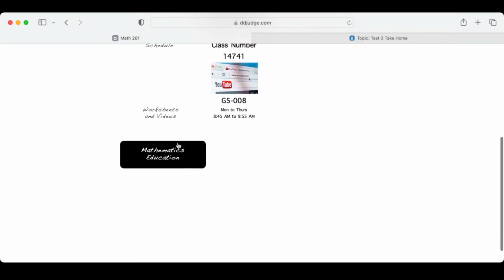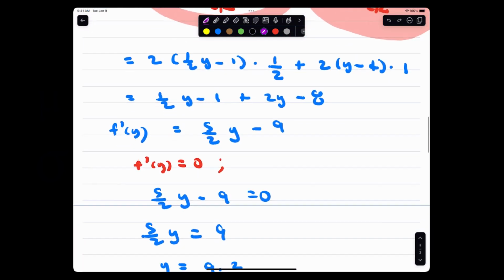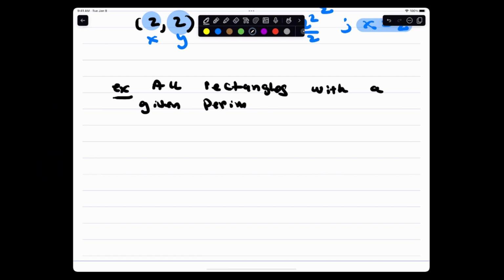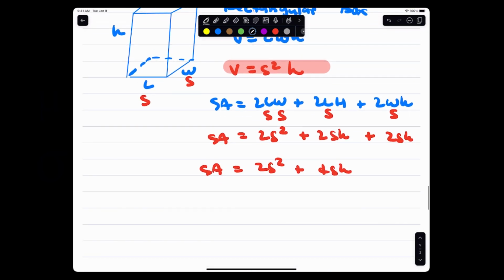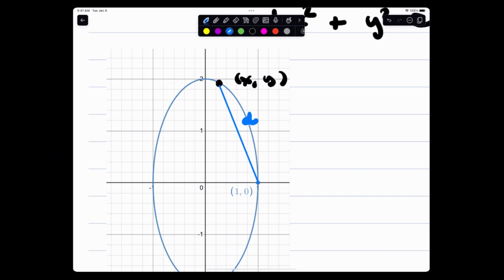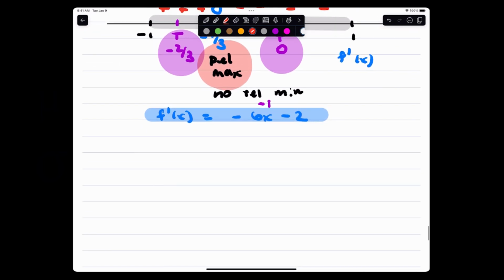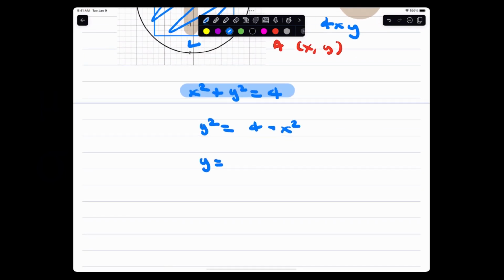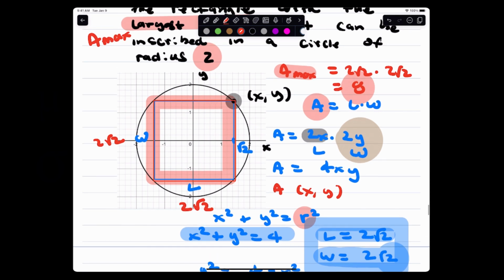Fall 2023 Optimization